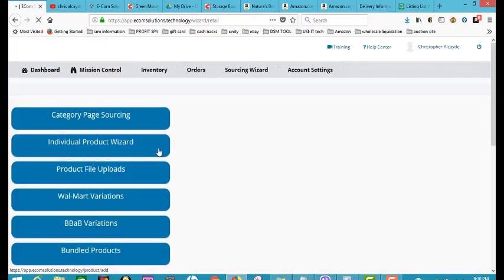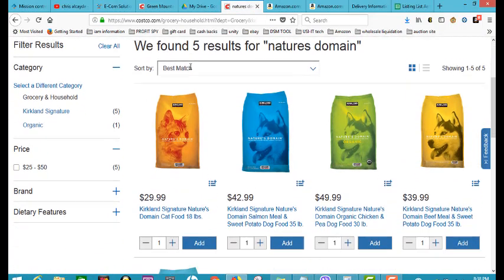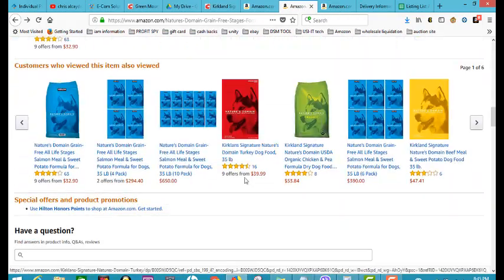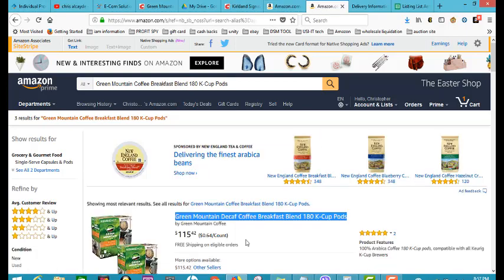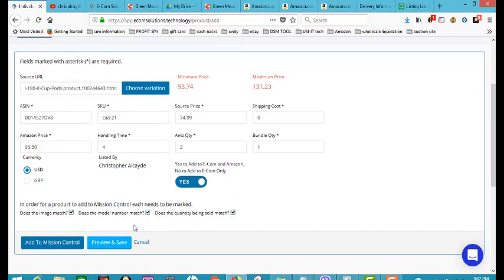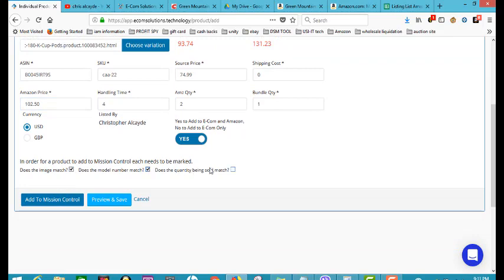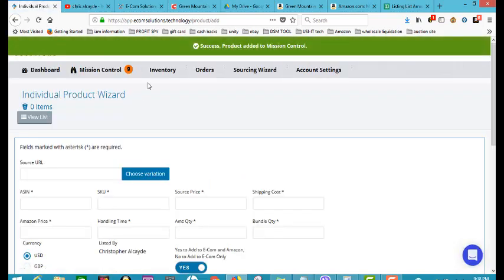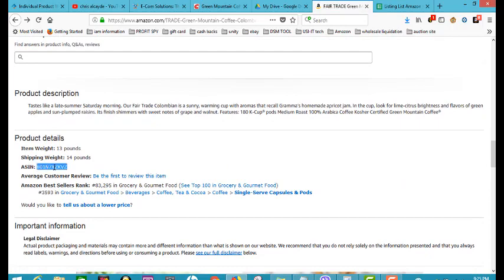sourcing from costco to amazon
No copyrights on the video music back ground